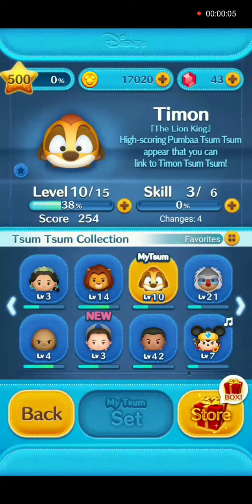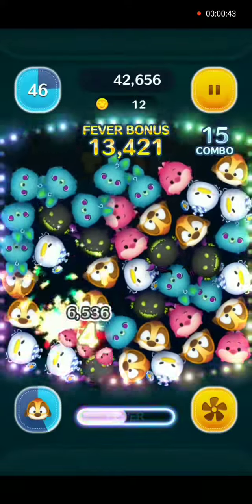How To Play - Use Timon In A Game - Line Disney Tsum Tsum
This video will show how Timon is used in a game. He is at player level 10 and skill level 3. His skill, when activated, is to have high scoring Pumbaa tsum tsum to appear that can link to Timon tsum tsum.